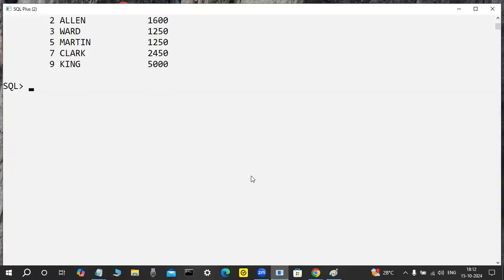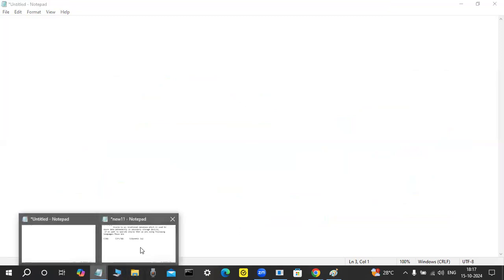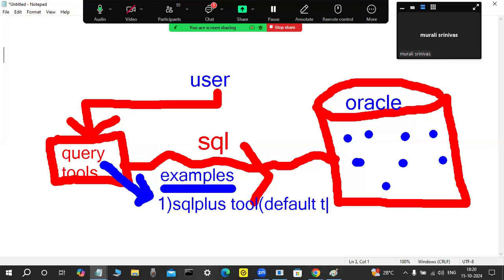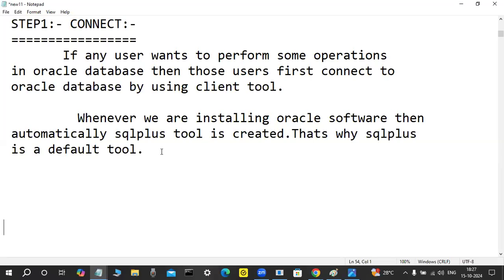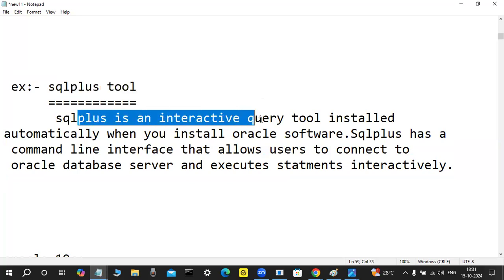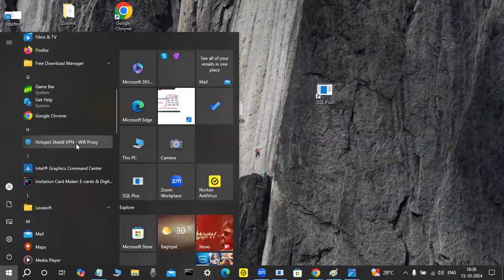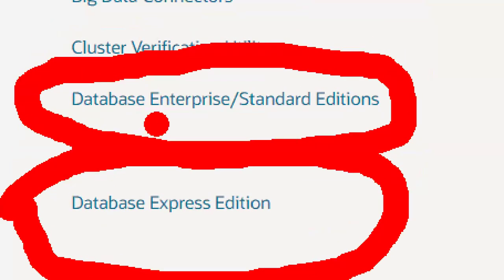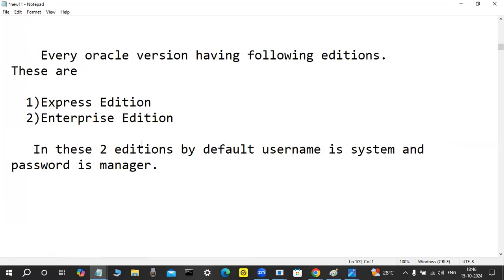ORACLE 19c tutorials || Demo - 5 || by Mr. Murali On 15-10-2024 @6PM IST